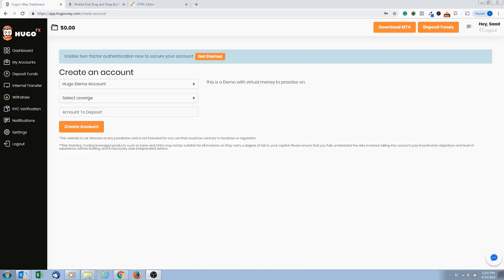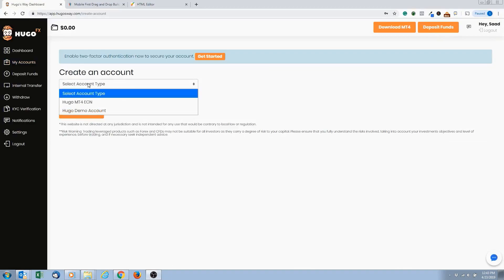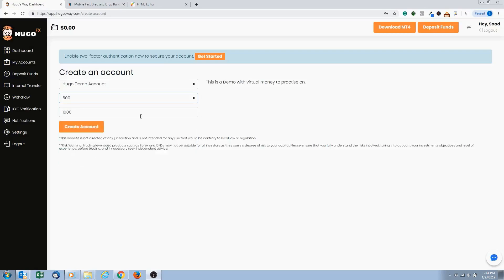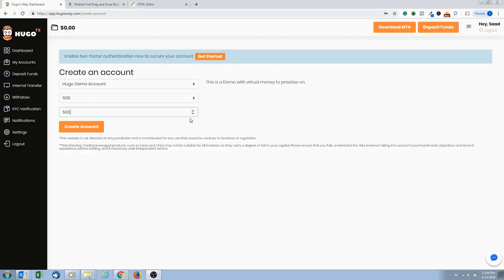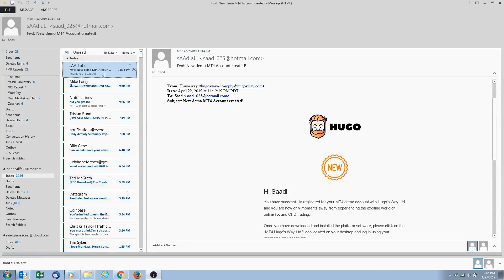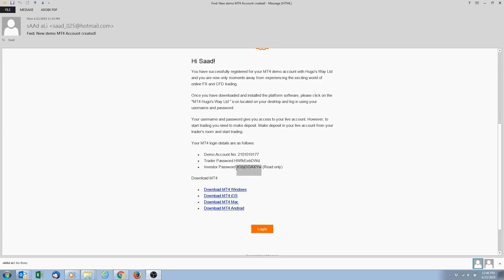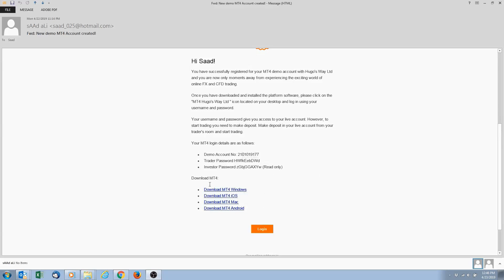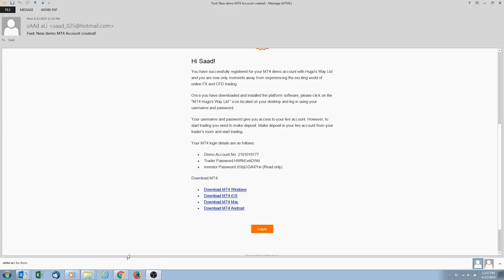How to Creating A Demo Trading Account ☺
Lesson 2: Creating A Demo Trading Account
So you can learn to Trade worry-free ☺

2000 New Students Per Month.. ALL Learning 4 FREE!!